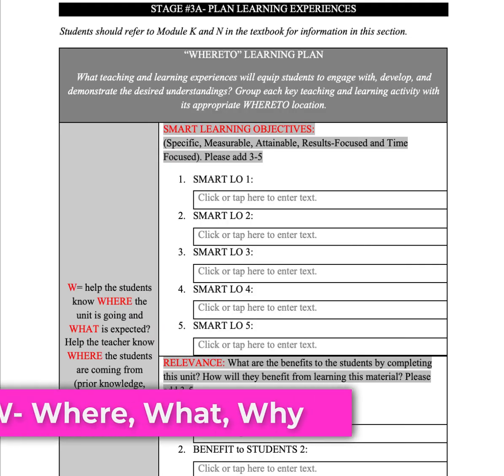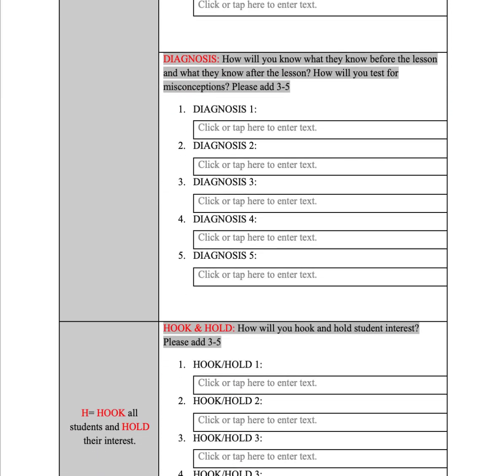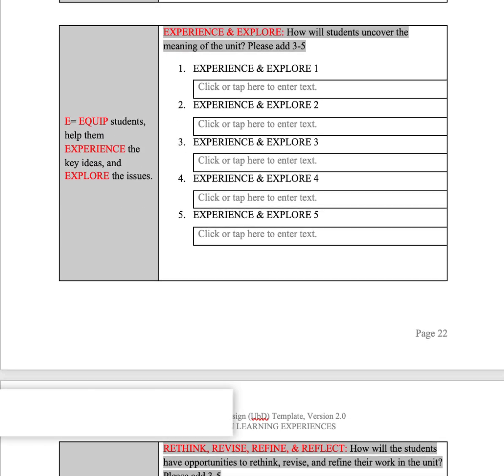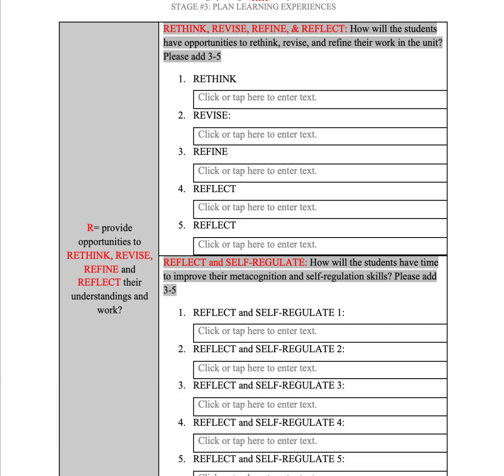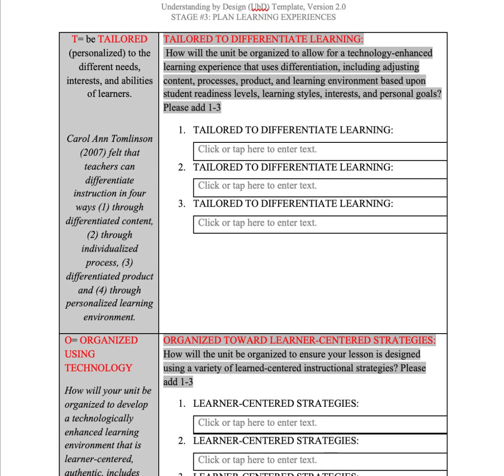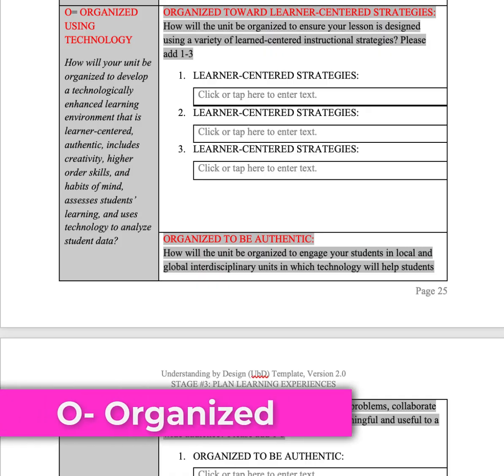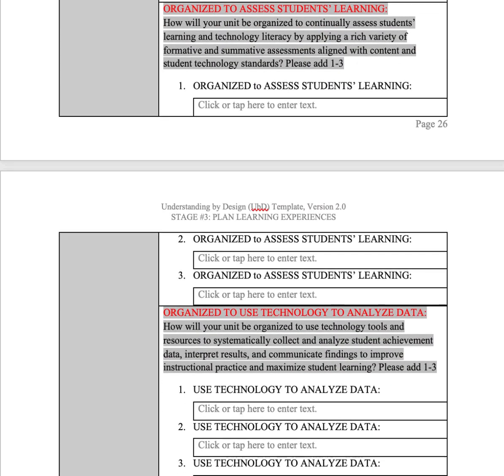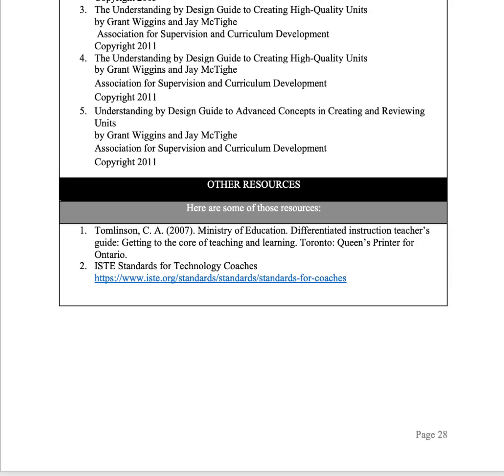UbD Stage #3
This video shows you how to complete the third stage of the Understanding by Design Process, developed by Wiggins and McTighe.

Table of Contents:

00:09 - Overview
00:43 - W- Where, What, Why
01:46 - H- Hook, Hold
02:13 - E- Equip, Experience, Explore
02:42 - R- Rethink, Revise, Refine, Reflect
03:15 - E- Evaluate
03:38 - T- Tailor
04:16 - O- Organize
05:37 - Conclusion